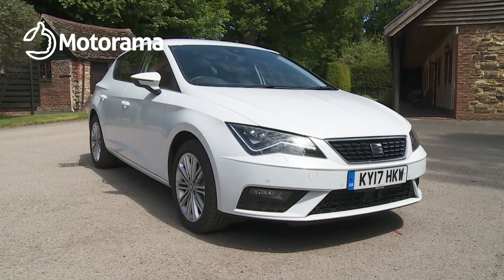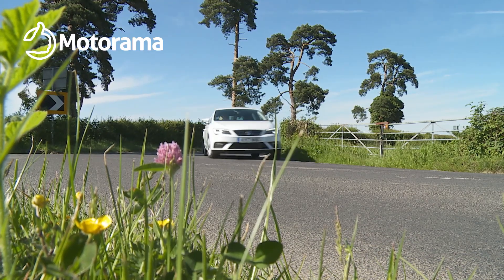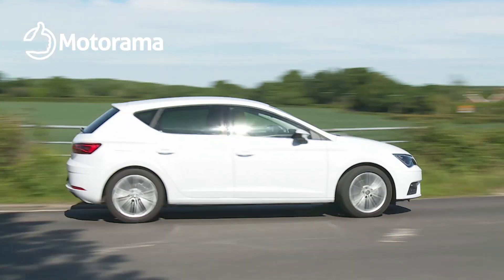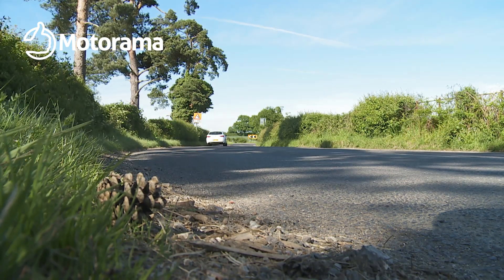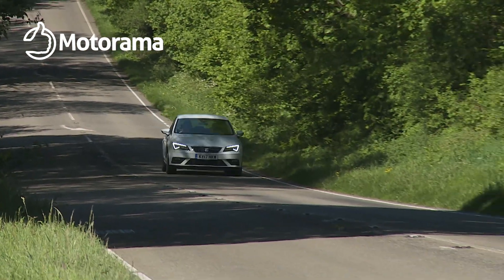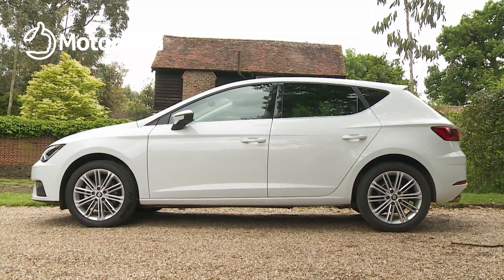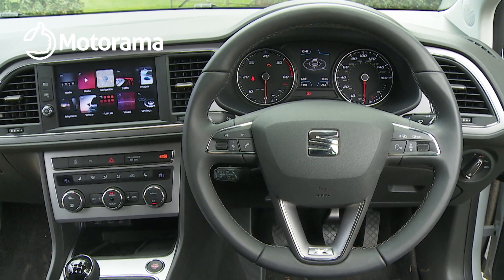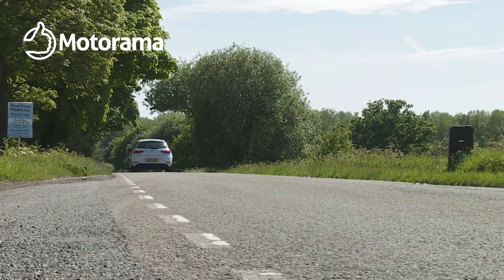Seat Leon 2019 Review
Here's the Motorama Review of the Seat Leon 2019 available to lease from Motorama.com.
The third generation SEAT Leon family hatchback looks a very promising package indeed. Better looking than before, still sporty to drive, classier inside and out and fitted with super-efficient engines and plenty of hi-tech equipment.